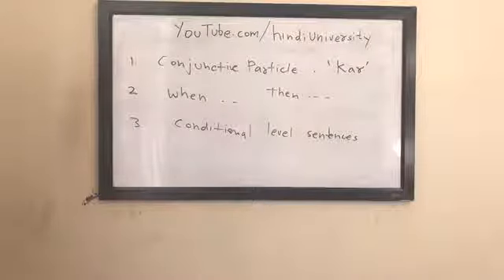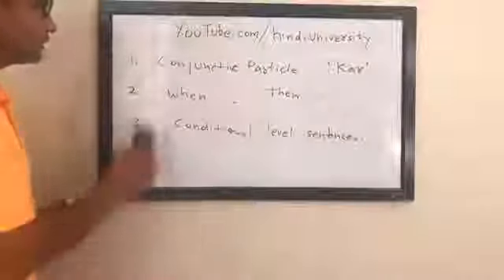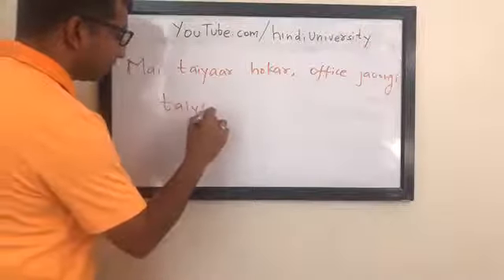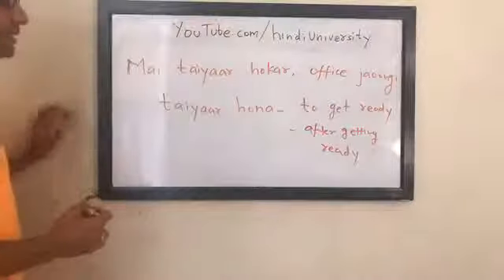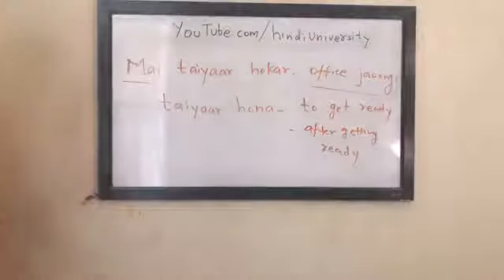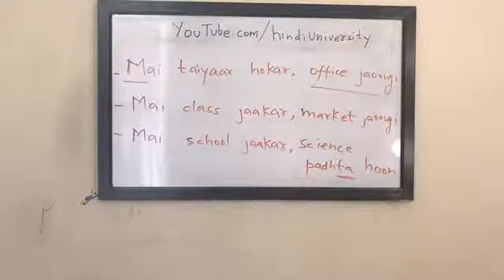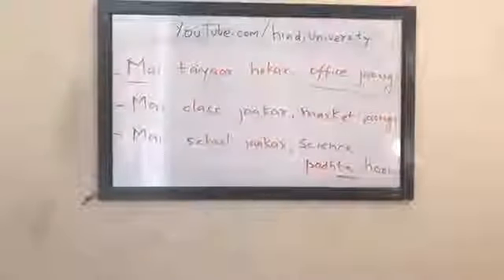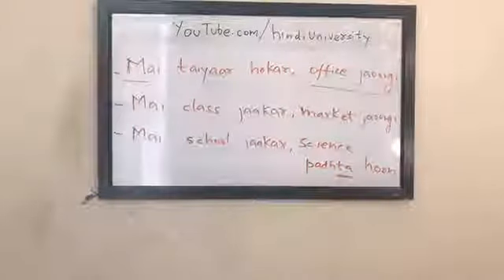Hindi Intermediate Refresher - 4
Learn Hindi with Ashu Ji's class:

*intermediate refresher: *Conjunctive Particle "KAR - after": - I will watch a movie after going home.

Kindle Version Hindi-University is a non-profit project based in Washington DC with the mission of being a leader in Hindi language education and a unique hub for cultural exchange. Hindi-University uses social-media (i.e. Youtube, Facebook, Udemy etc.) as an online forum to facilitate teaching individuals across the globe.

I have been teaching the Hindi language in Washington DC since 2006. Upon their request of my students, I have created a Youtube channel, which I update regularly. I consistently receive requests, questions, and appreciative comments from many language enthusiasts across the globe. I am motivated to upload more informative lectures so that language can become a medium to connect people from different community. This is one of my ways to give something back to the community